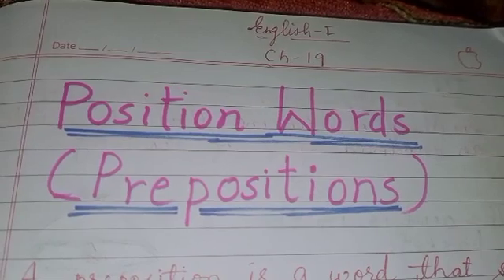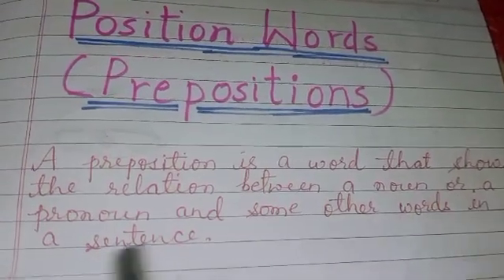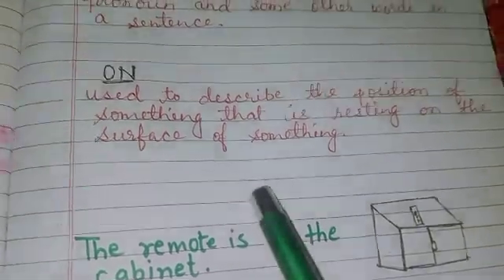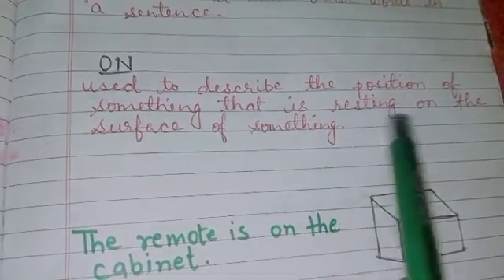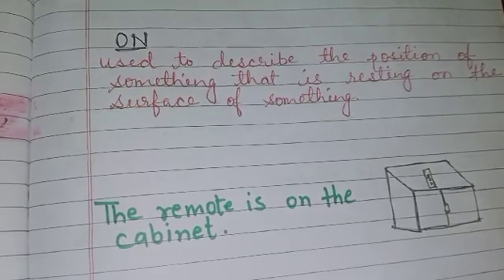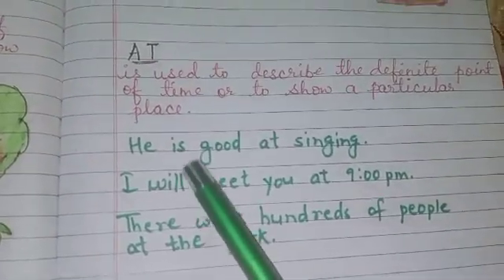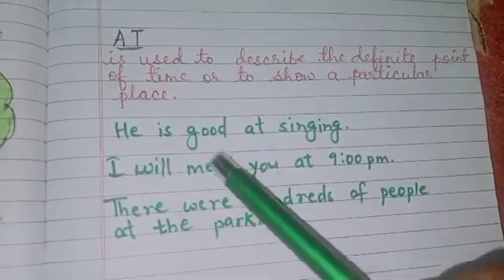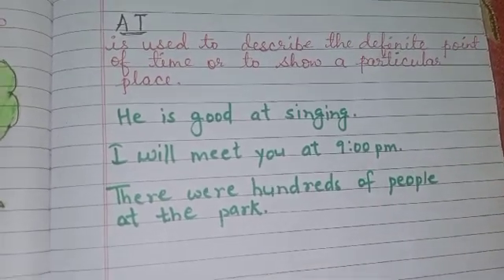Class-2 , Subject - English Gr. Ch-19 " Position words (Prepositions ) "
Document from Shree Prakash